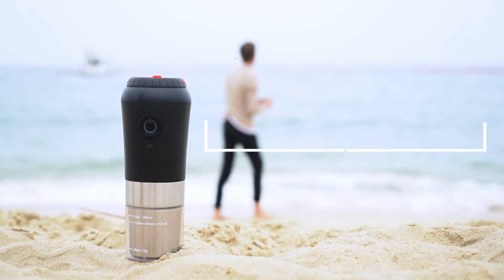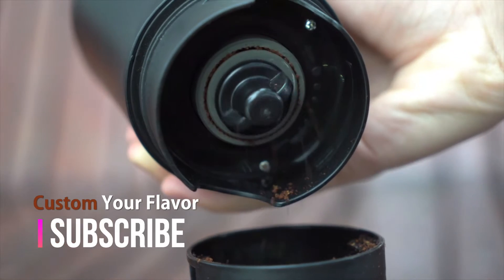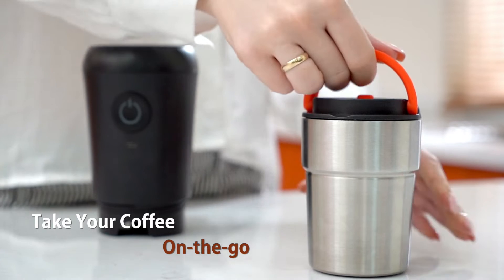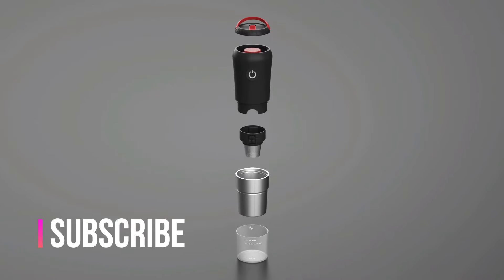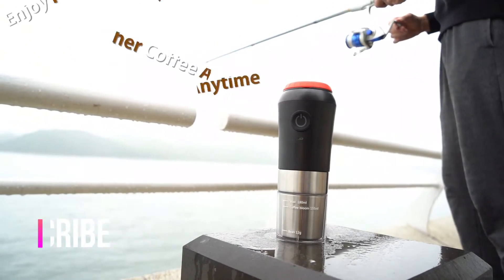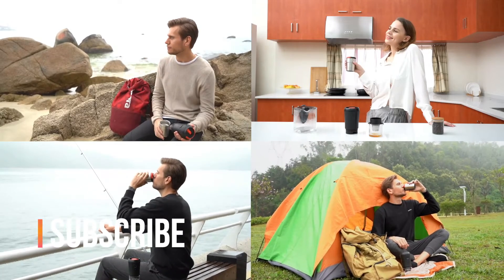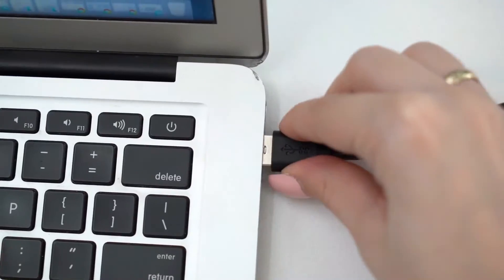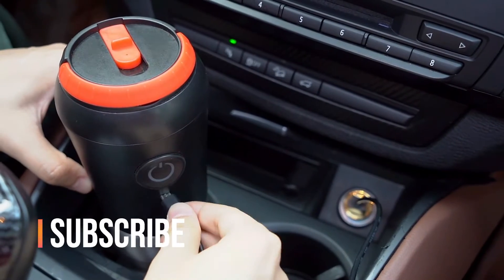Beanque, 3-In-1 On-the-go Automatic Coffee Maker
Rechargeable 3-in-1 coffee maker makes fresh ground coffee anywhere with one-touch auto-grind & brew & travel mug. Beanque is available on Kickstarter now. Check it out for more Please see also
27. AirBag™: Finally a Bad*ss Reusable Bag You'll Really Love. Back now on Kickstarter to save 40%!